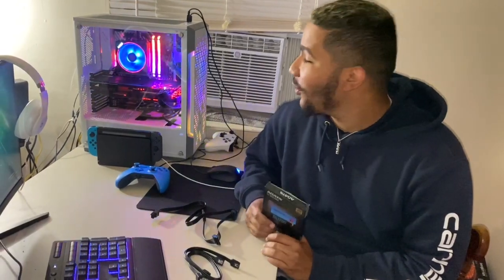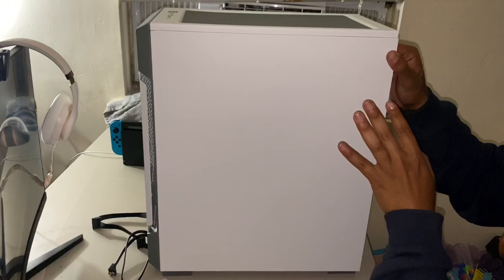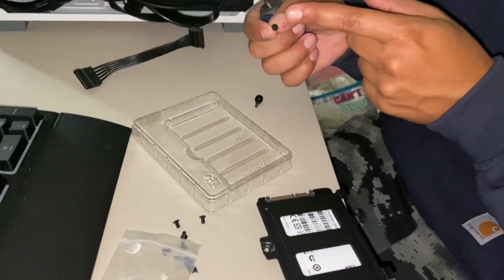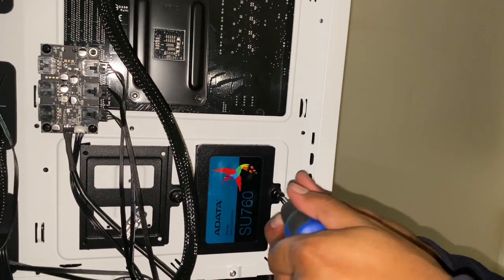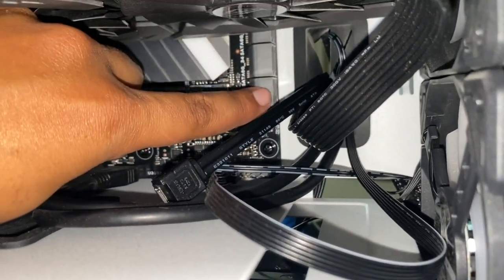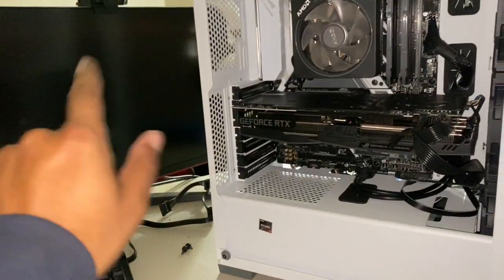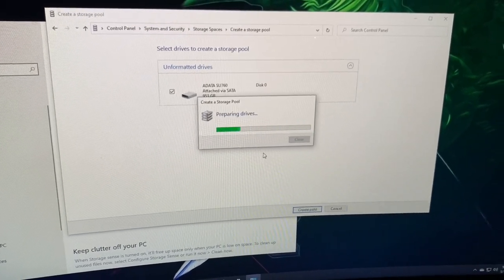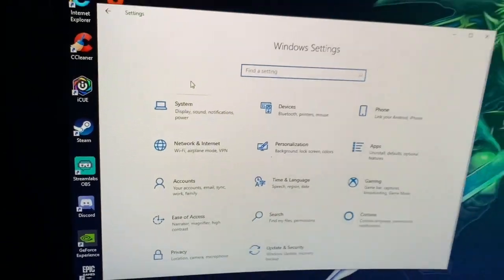How To Install SSD In Your Gaming Pc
Showing you how to install a SSD in your PC 😌